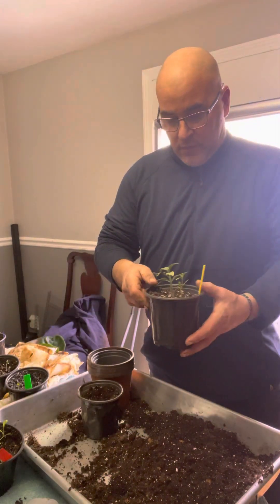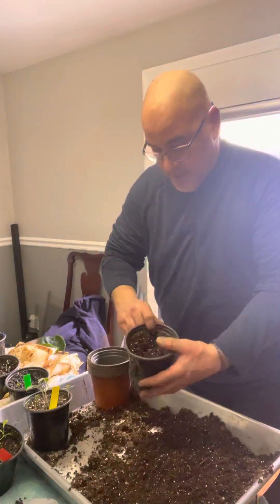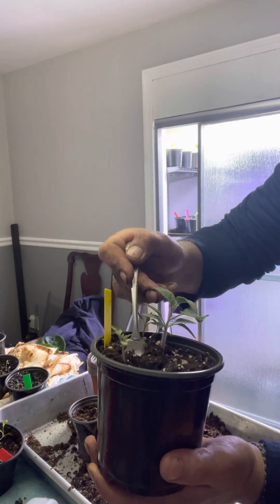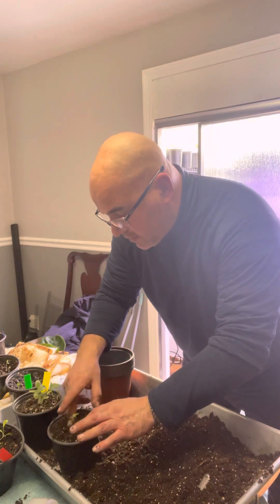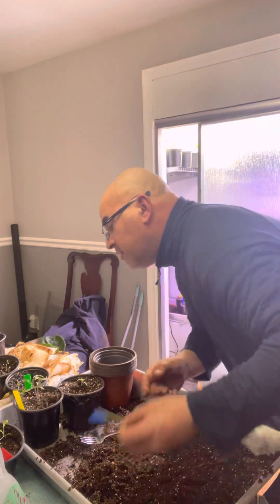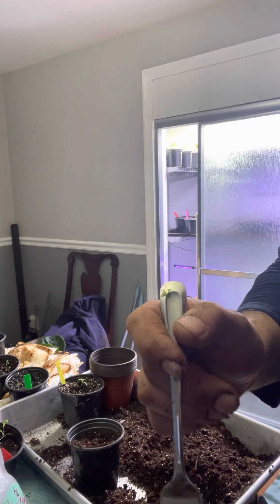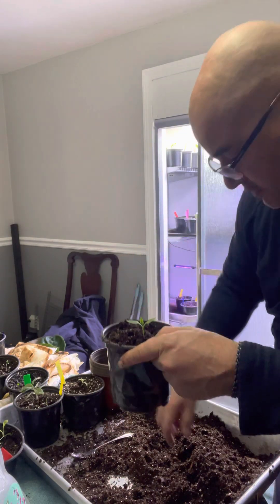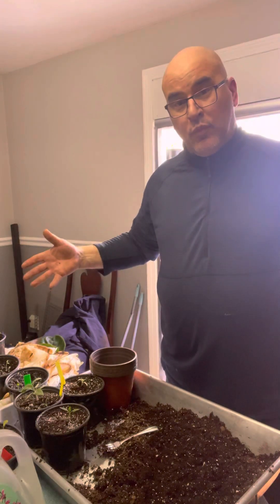Trans planting seedlings to pots